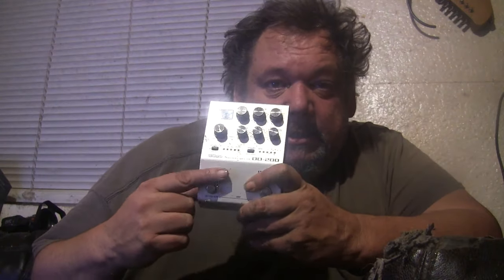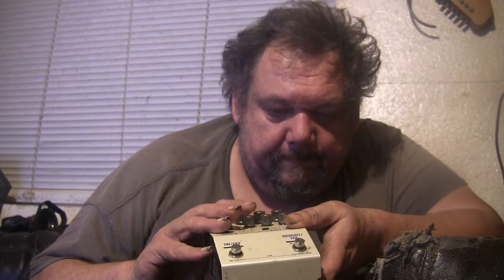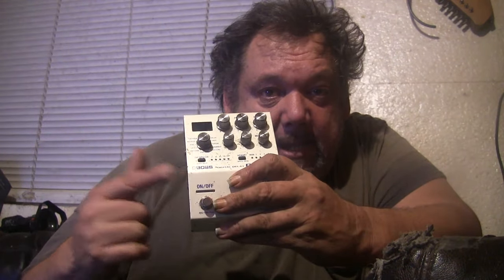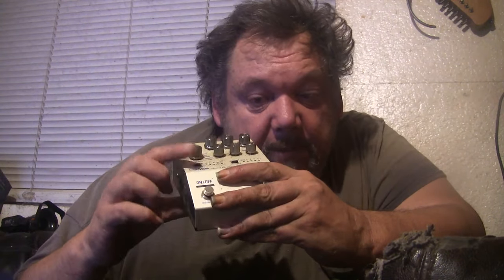Whats the deal with the reverb effect + michael Hedges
created for dtguitar.com & dtguitar.net, host guitarist Denis Taaffe   discovers  several different reverb types. Denis also discusses some noise issues with the deluxe reverb.also Denis talks about thhe genius of Michael Hedges.